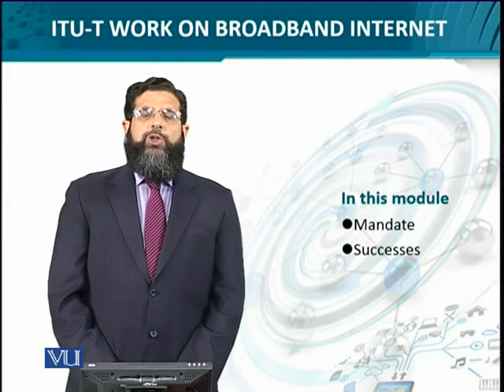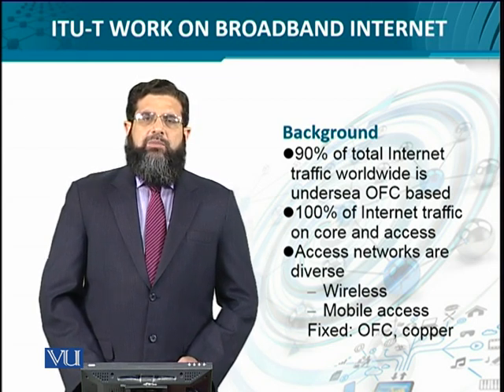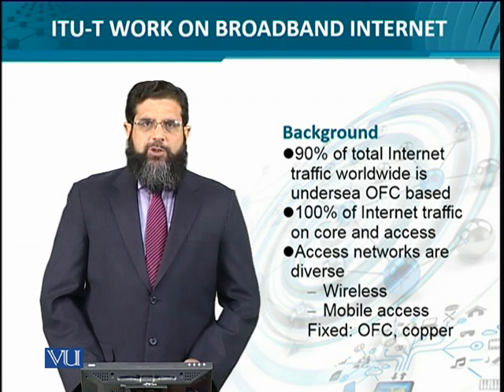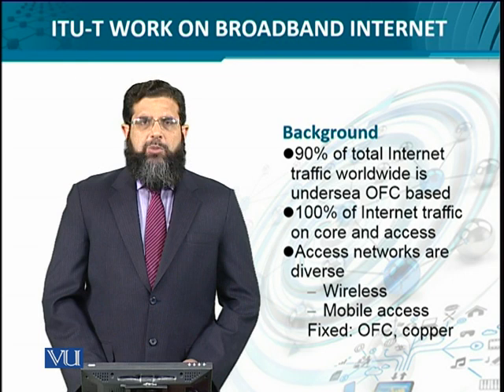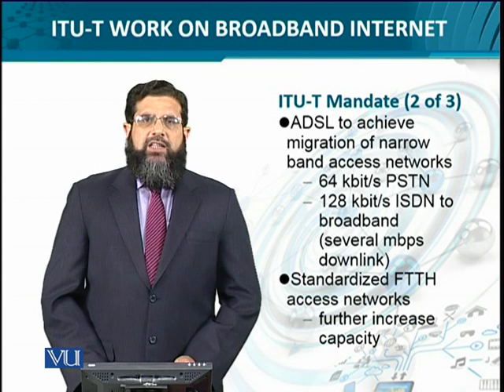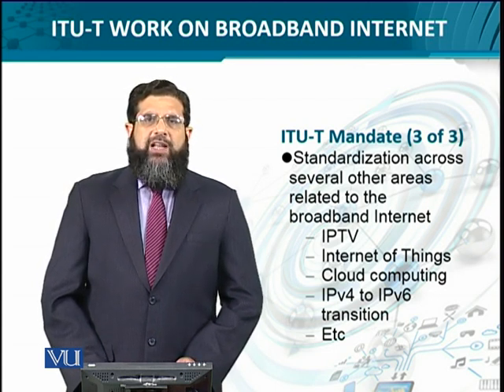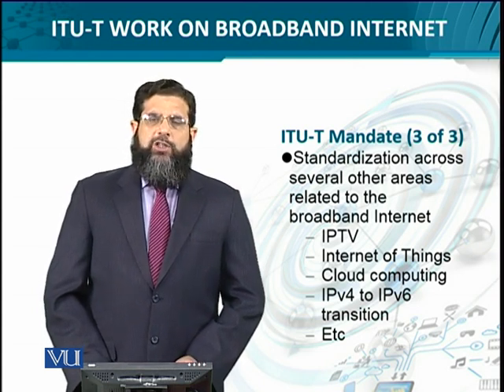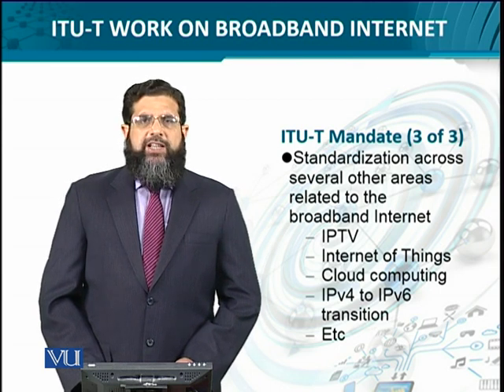Data Visualization | CS642_Topic078